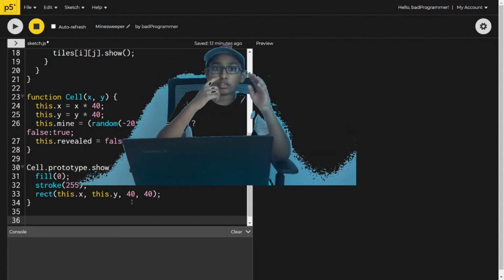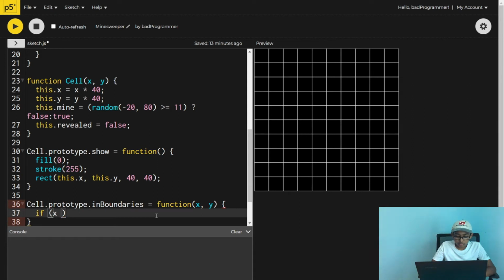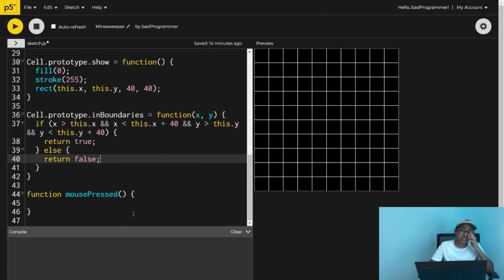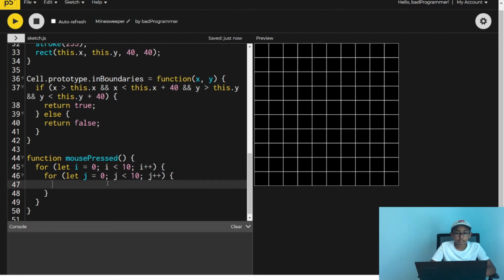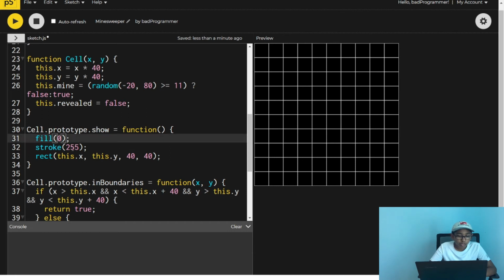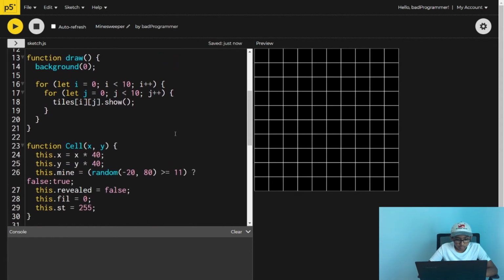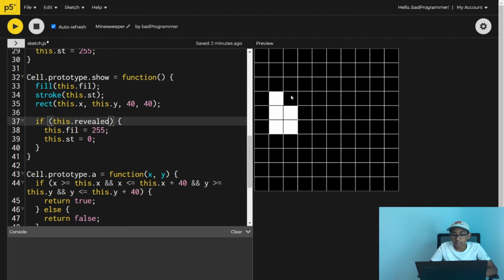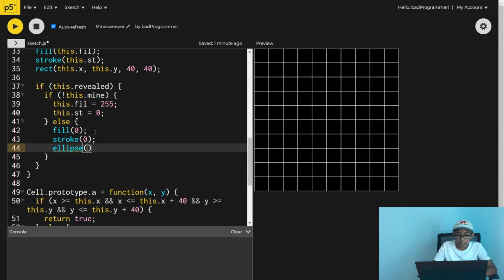Creating Minesweeper || Part 2 || Javascript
Aw, editing mistake. The video should be fixed at 0:31! I would've edited the video and added the new version, however, that would take too long... sorry.

In this second video, following up the first part, I add the ability to click on each square and mines appear. The next video will cover adding numbers to each mine.

This video was recorded with Open Broadcast Studio... just in case anyone was looking to screen-record for free!